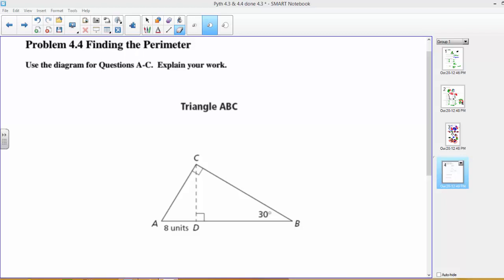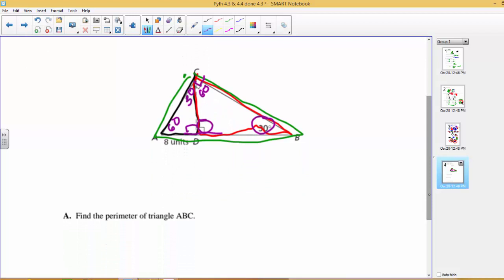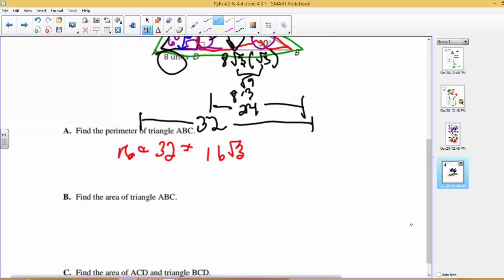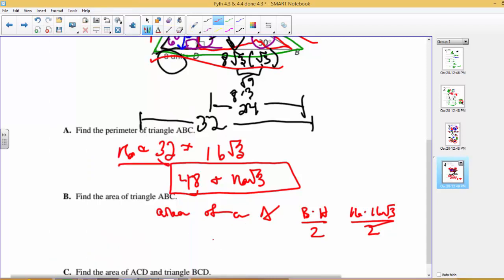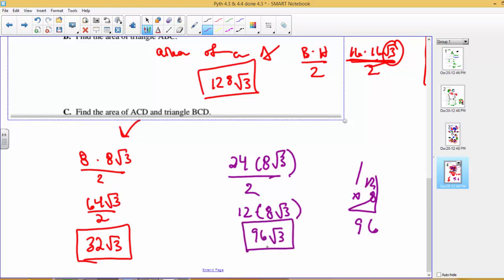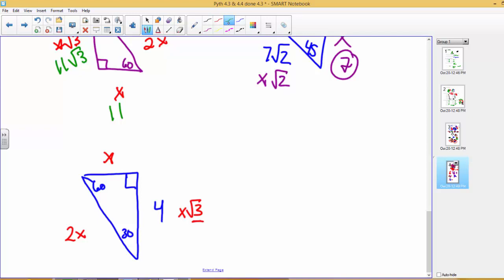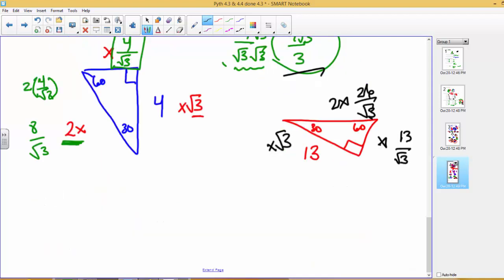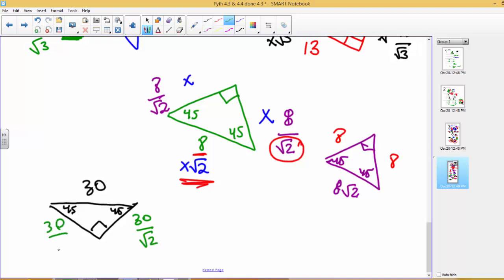19. Pythag 4.4